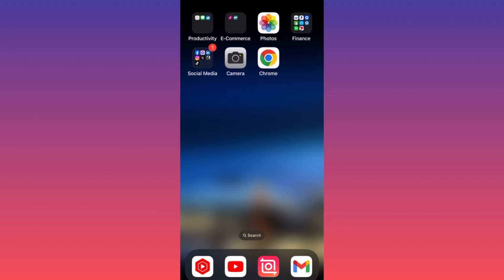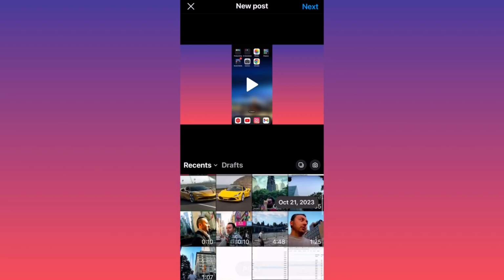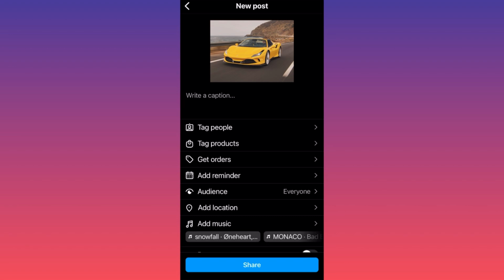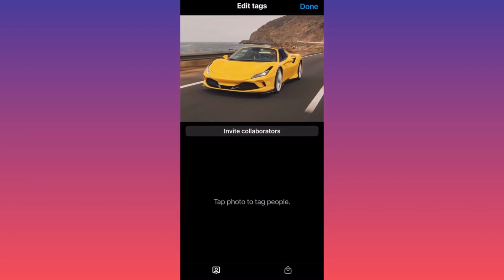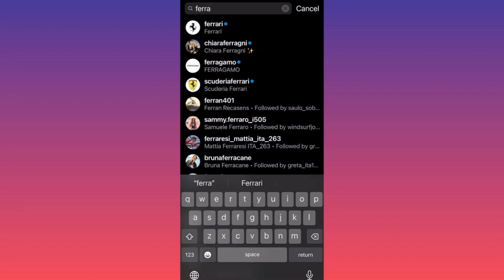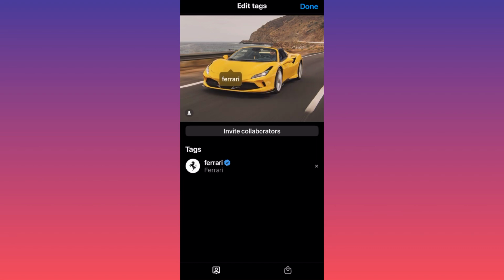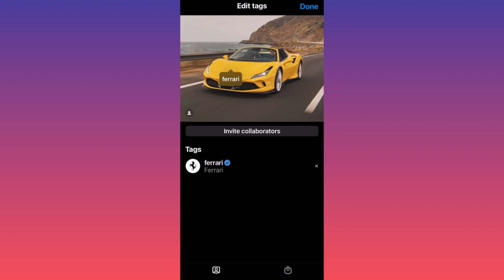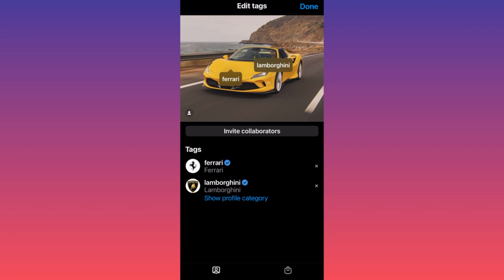How to tag people on Instagram post (2024 UPDATE)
In this video you will learn how to tag people on instagram post and how to tag people on instagram post creator studio as well as how to tag people on instagram and fb post. In this instructional video, you will learn the process of tagging people in your Instagram posts. The tutorial covers how to tag individuals on Instagram posts, demonstrating the steps for both the standard Instagram app and the Creator Studio. Additionally, the guide will provide insights into tagging people on both Instagram and Facebook posts. Follow along to master the art of tagging and engaging with others on these social media platforms.

📚Elon Musk's Secrets to Success:

📚Maximize Results with GPT-3: